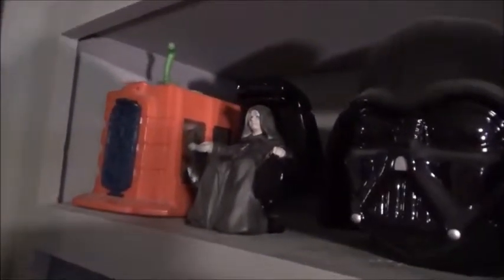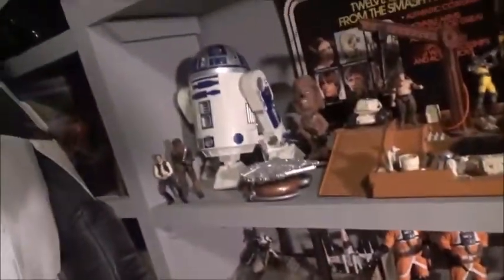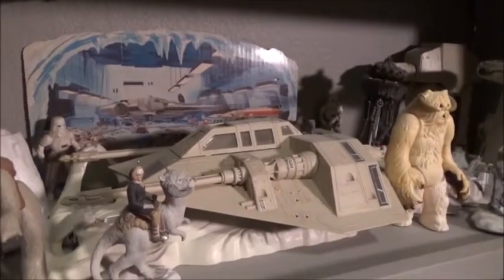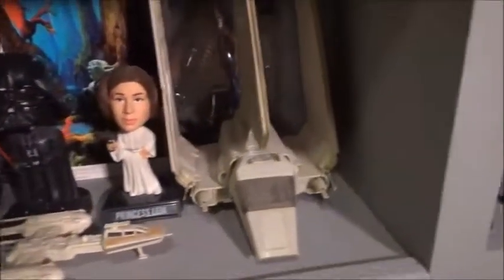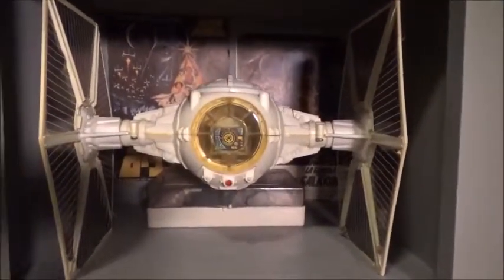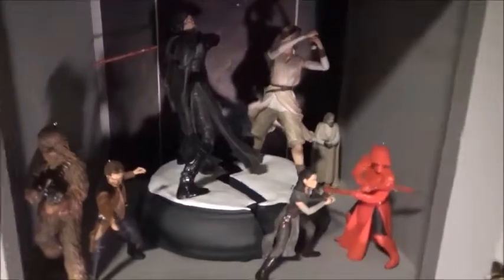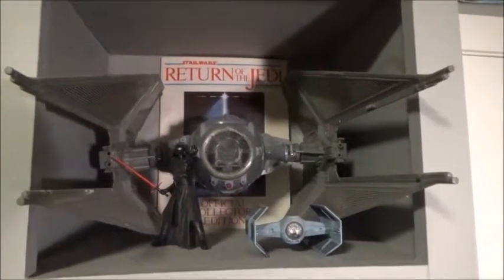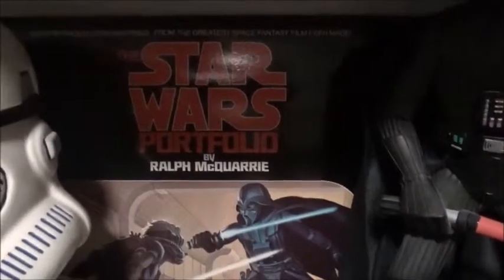Growing up Star Wars: When your toys become collectibles (ep. 2)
This is the second part in the series, so if you didn't watch episode 1. you should.